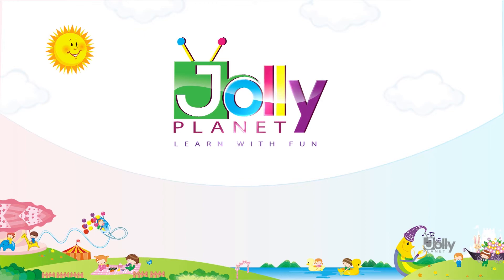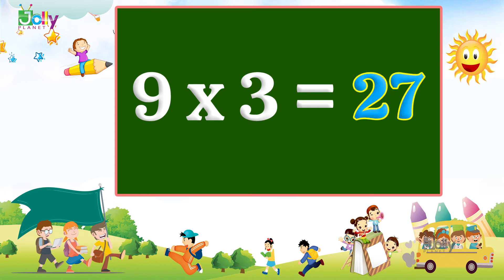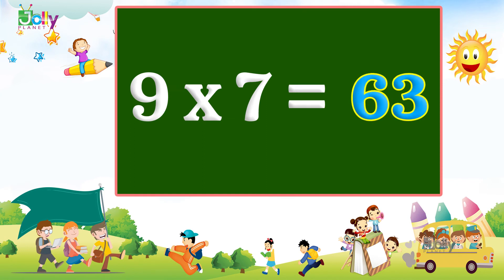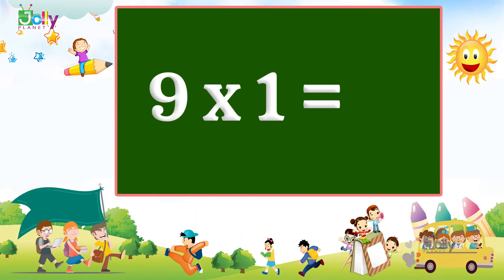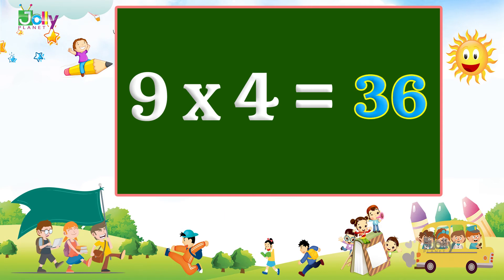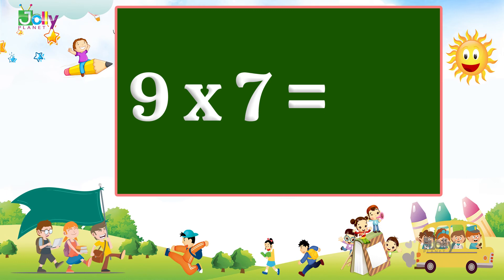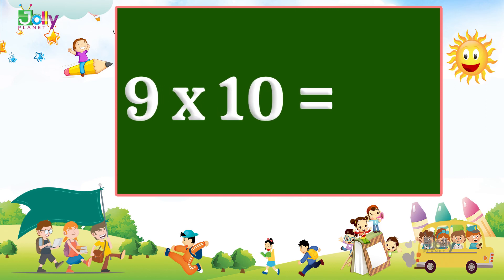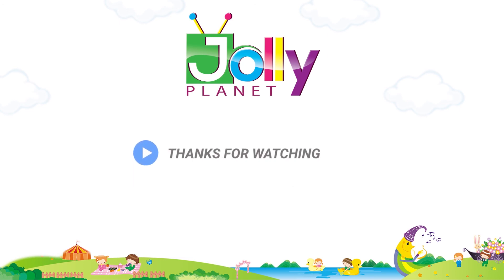Learn Table of 9 for Kids | Learn Maths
Hello Kids ! Learn Table of 9 for Kids in English. In this video children can learn about Multiplication Tables In English easily.

Learn 9 Table in english with tables song. After watching this video Children can learn math tables easily and multiplication table of nine in english and Maths tables tricks, multiplication for kids easily.

Watch Learn Multiplication Table of 9 In English, Learn 9 Times Tables for kids, multiply by 9, 9x8 = 72, 9 table trick, multiplication facts, Fun learning Easy way to Learn Tables with Kids educational videos exclusively on Jolly Planet Kids youtube channel.